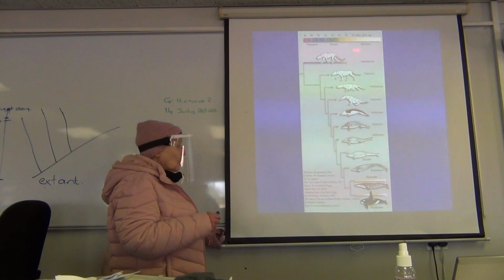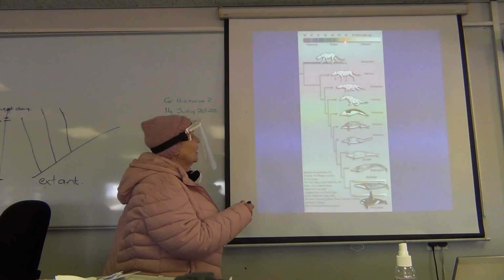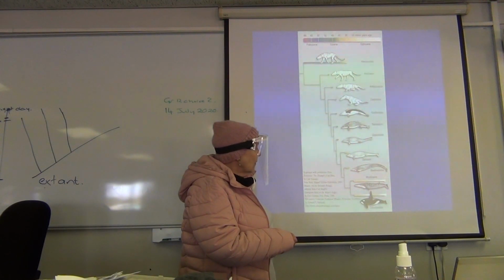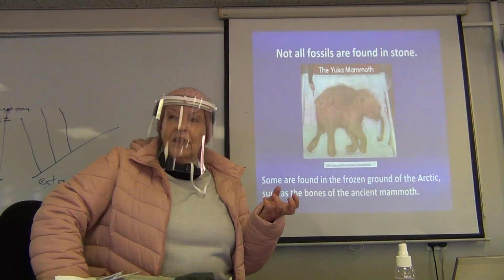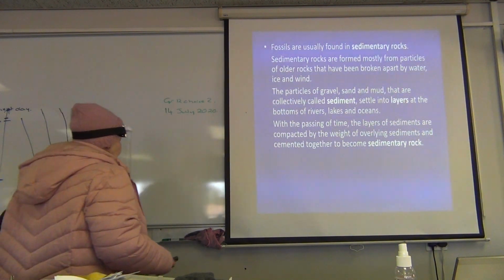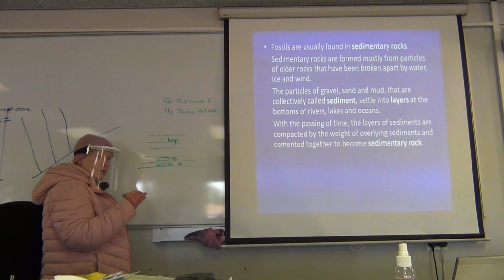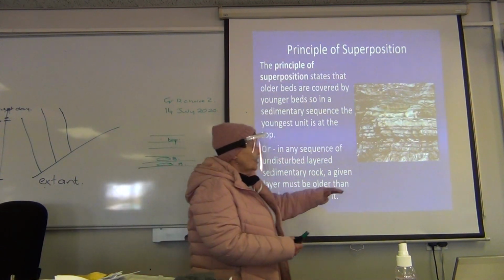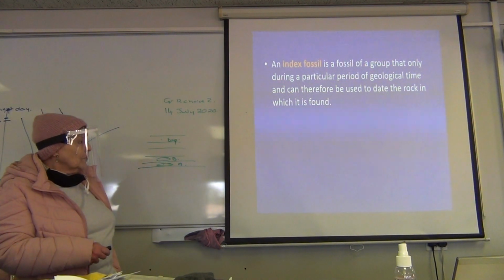Gr11 LS (Mrs Page) 14 July Lesson 3